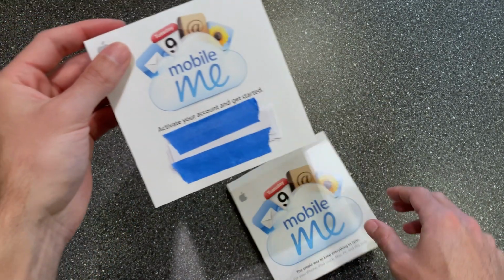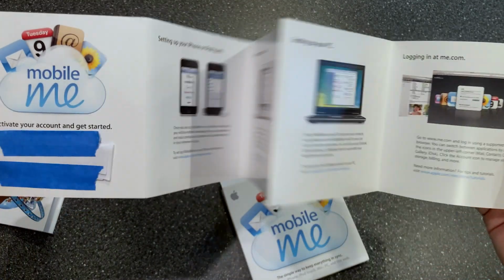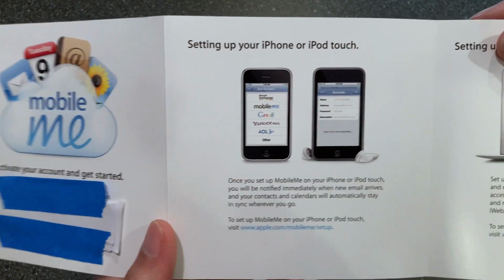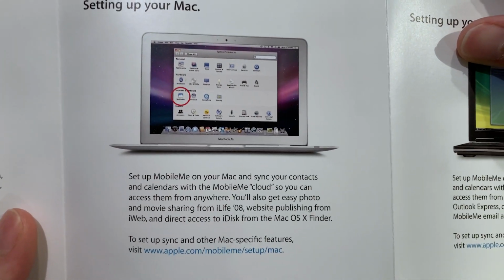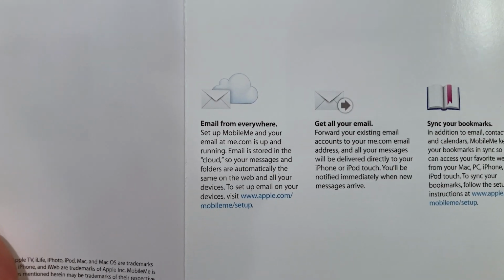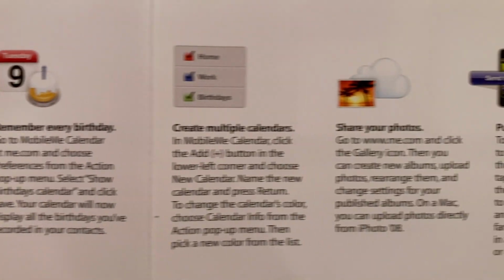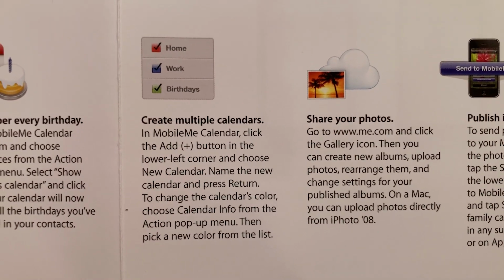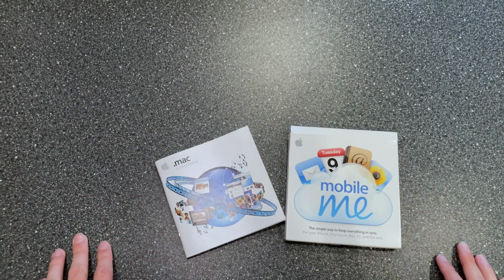Apple Services Before iCloud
This video talks about the cloud services Apple offered before iCloud